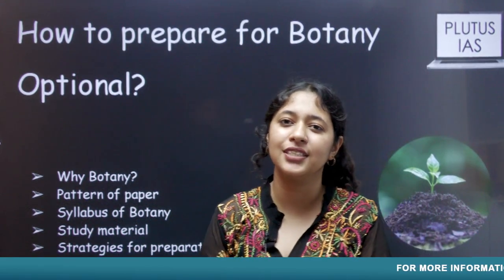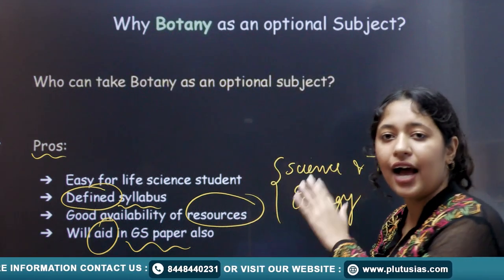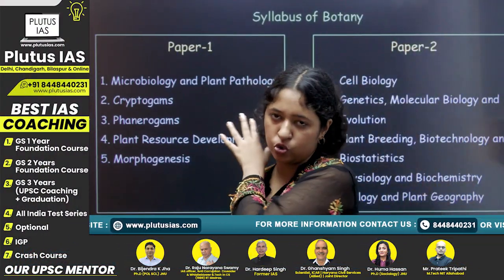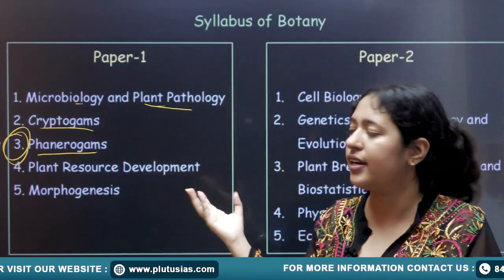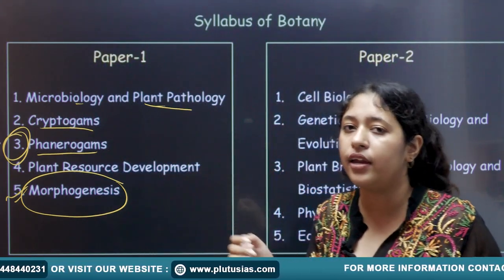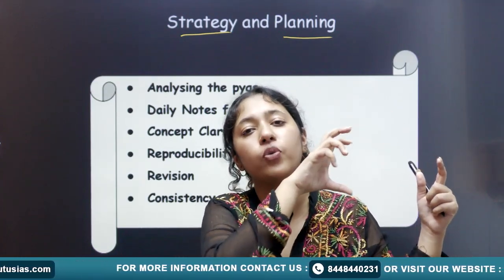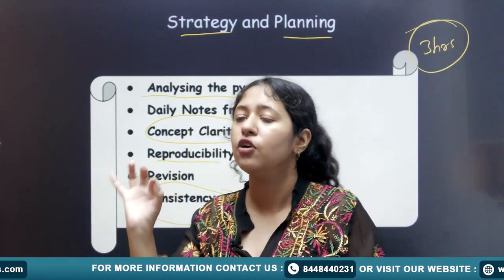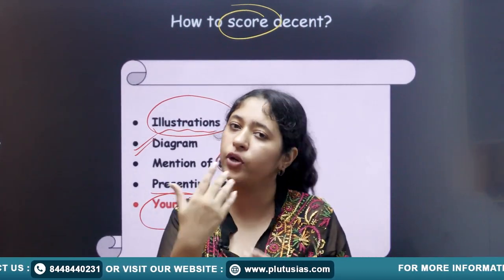How to Prepare Botany Optional for UPSC | Strategy & Tips by Khushmeet Kaur | PlUTUS IAS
Preparing for the Botany optional in the UPSC exam requires a strategic approach and deep understanding of the subject. In this video, Khushmeet Kaur (M.Sc., Jamia Hamdard), a seasoned expert in Botany, shares her insights on how to effectively prepare for the Botany optional paper. From understanding the syllabus to mastering key concepts and answer writing techniques, this video covers everything you need to know to excel in this subject. Whether you're just starting out or looking to refine your preparation strategy, this guide is a must-watch for all UPSC aspirants.

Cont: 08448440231